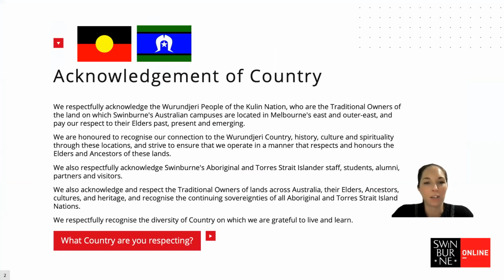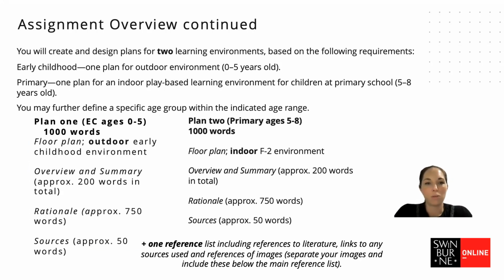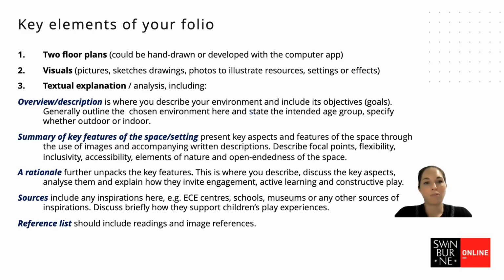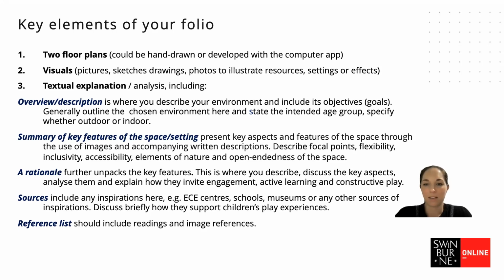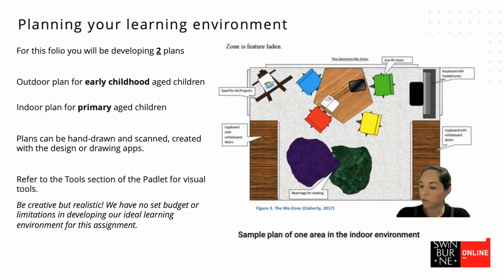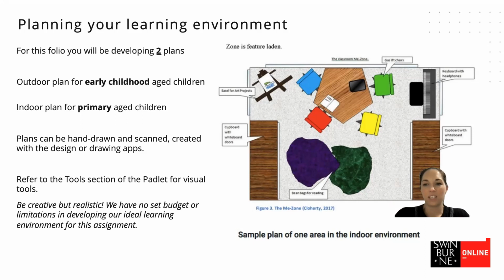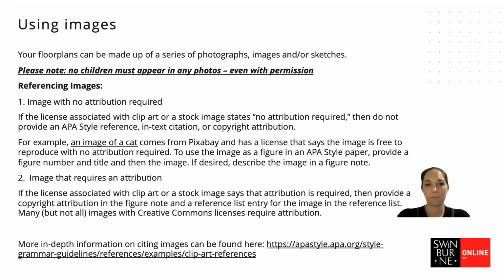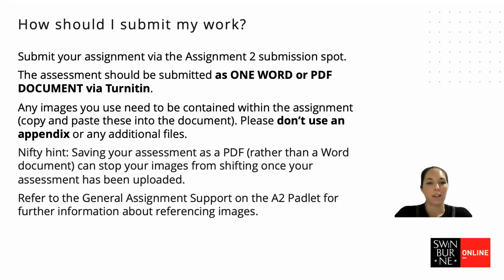EDU40002 A2 Flipped Collab